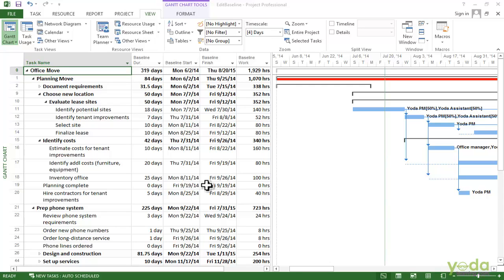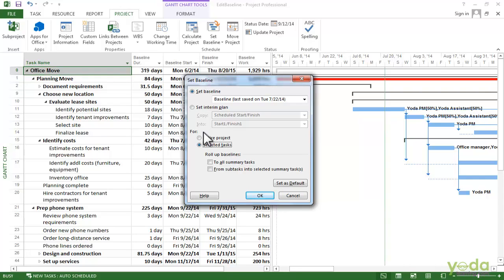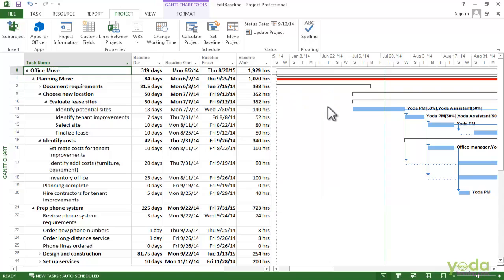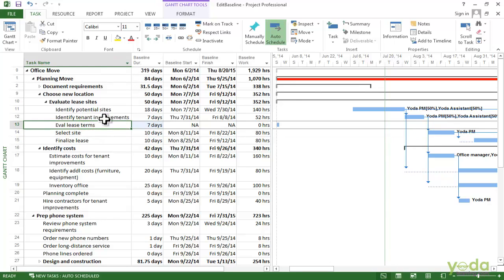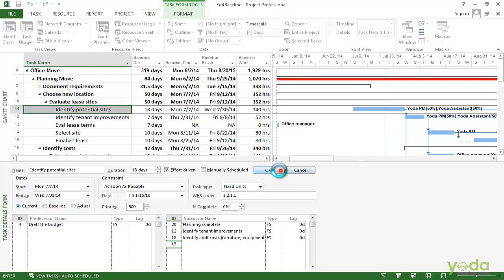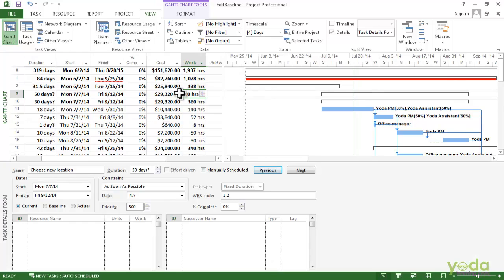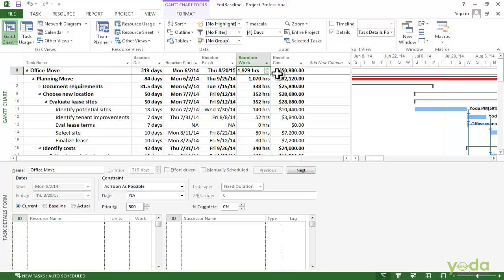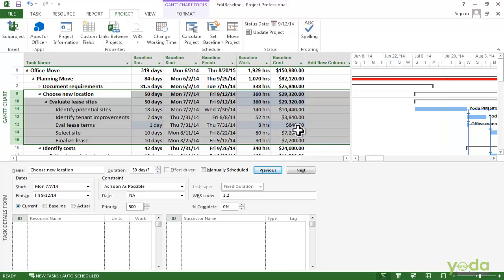003 Adding a Tasks to a baseline